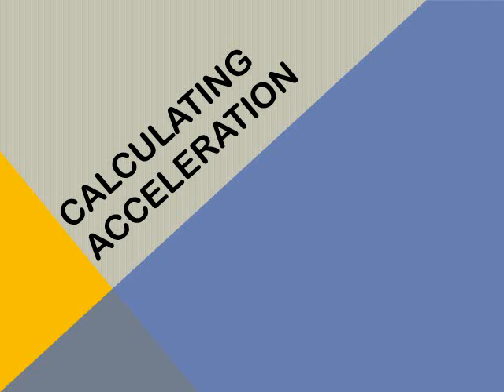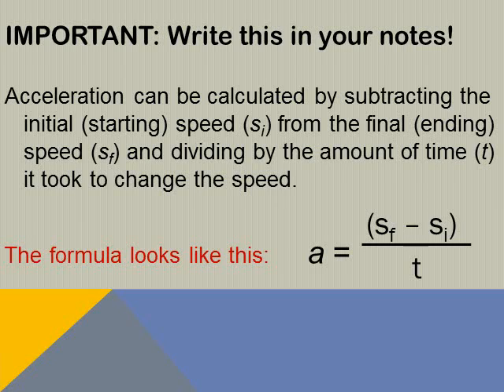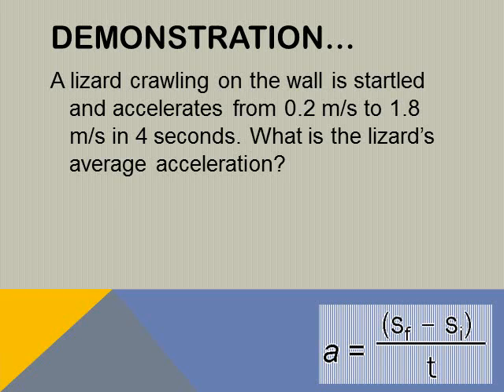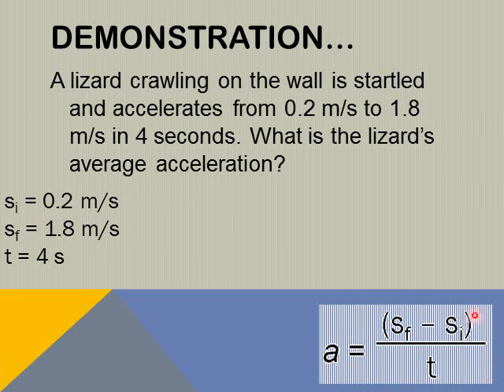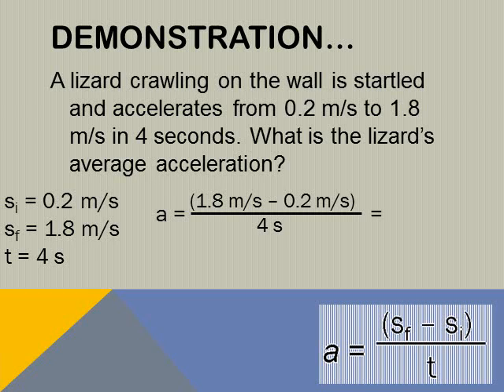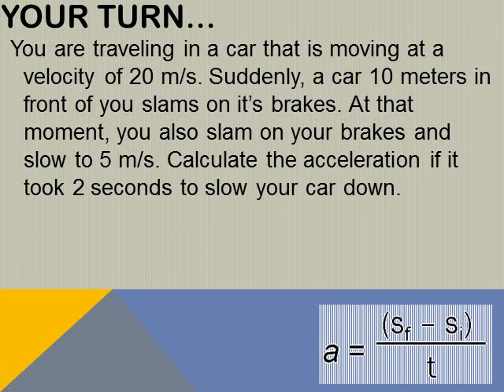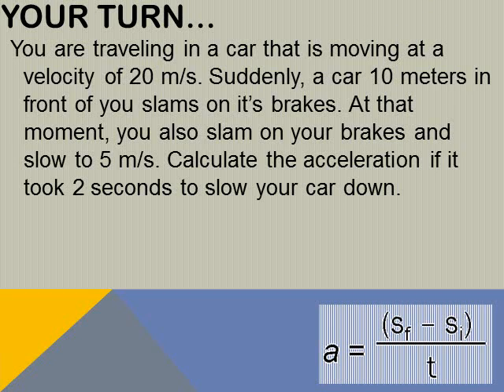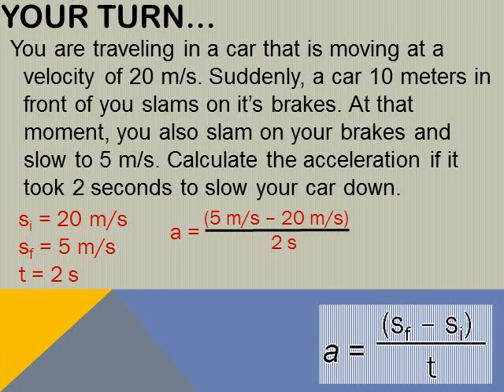CalculatingAccelerationVid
Quick explanation, demonstration, and practice for calculating acceleration using initial and final speeds.